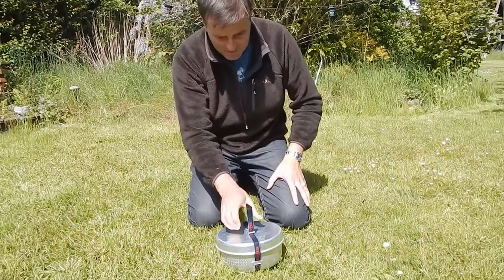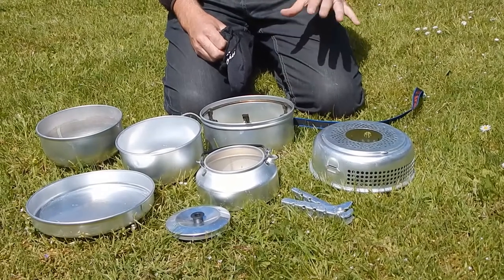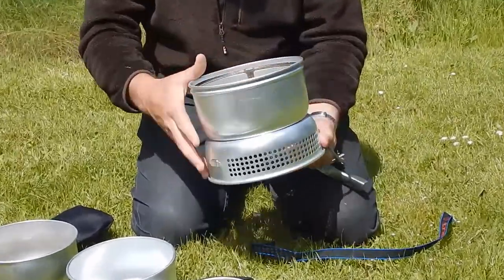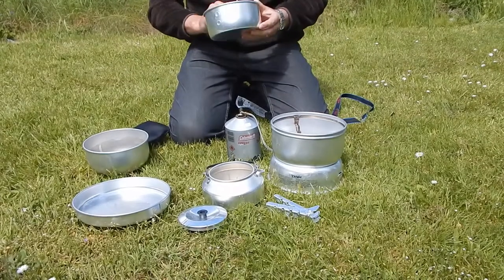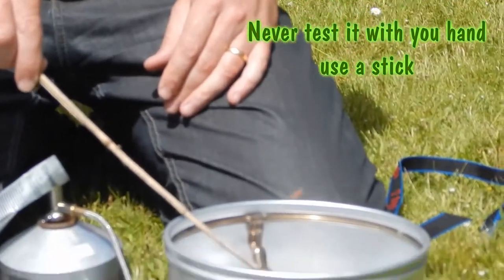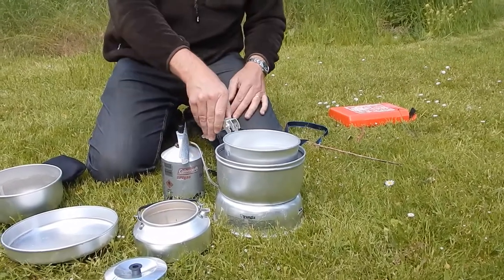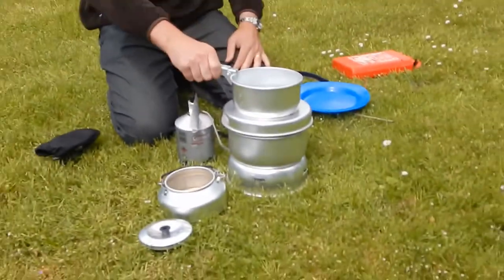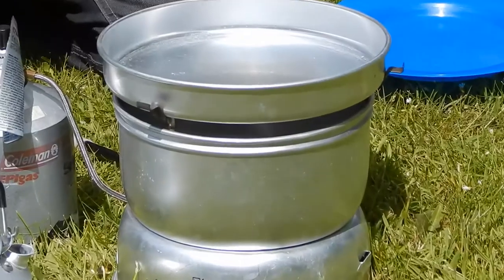Safe use of Trangia Stove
How to safely set up, light and use a trangia stove using gas. aimed at adults working with young people.